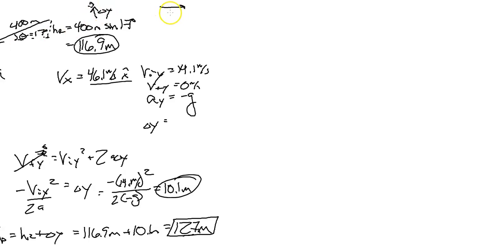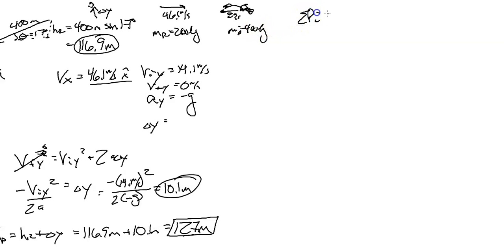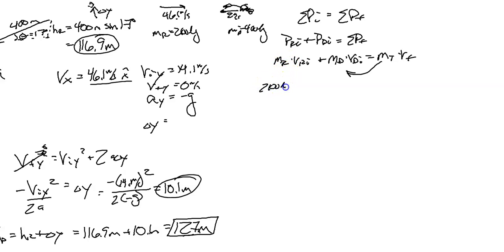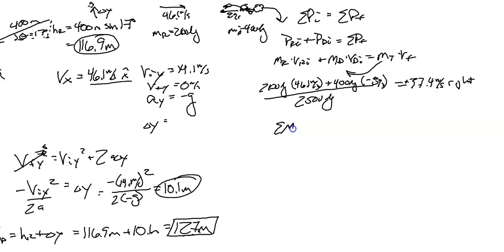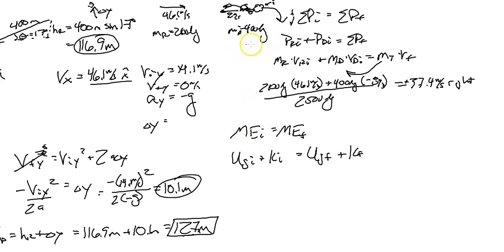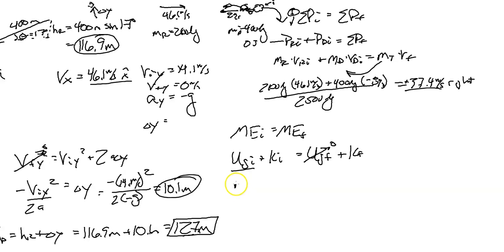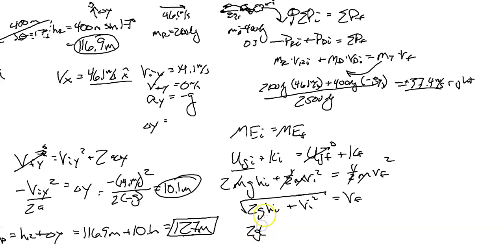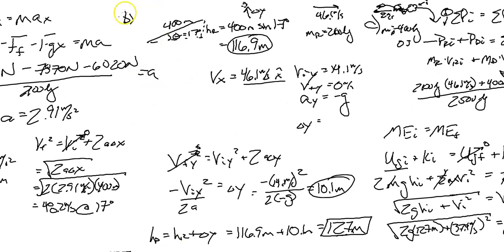Motion Review WS #3 Part C